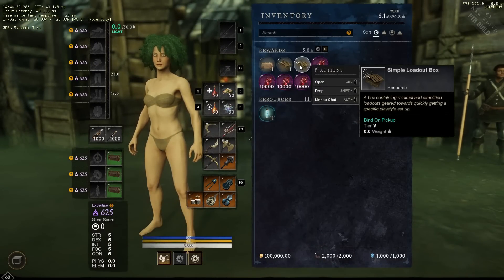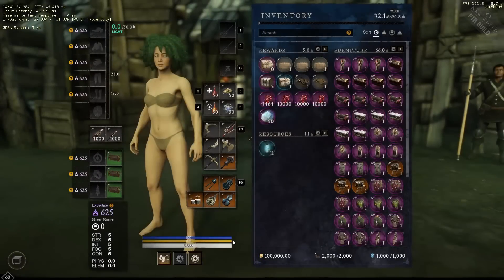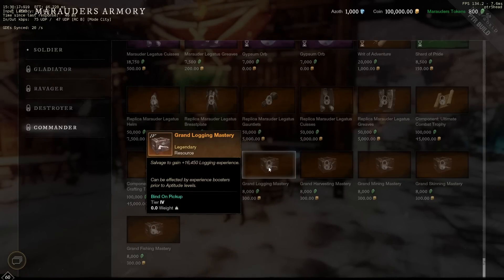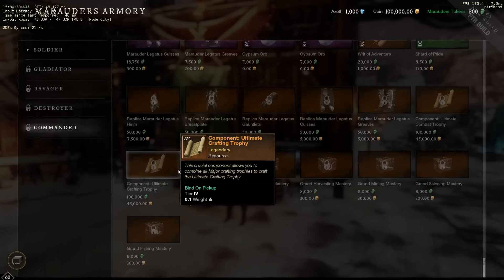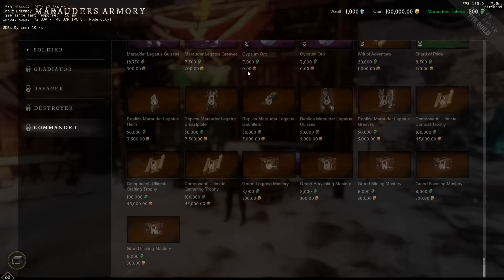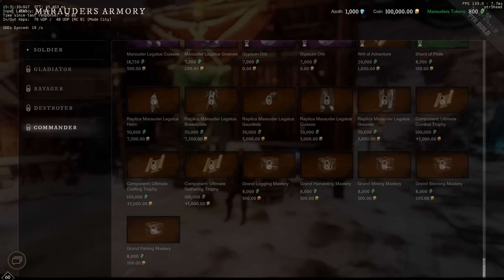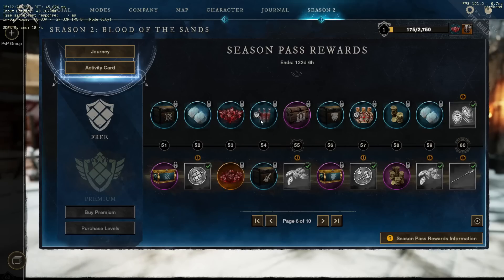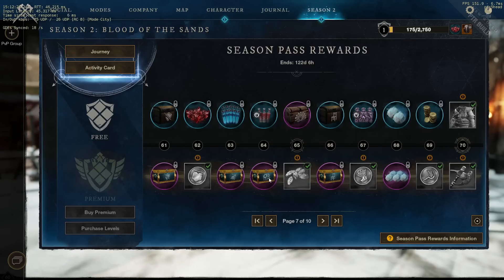New World Season #2 PTR!! HUGE CHANGES!! Ultimate Trophy's !! Faction Shop Rework!! So Much To Test!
In this video we will look at the new changes in season 2 to New World, ultimate trophy's, New Faction shop items!!